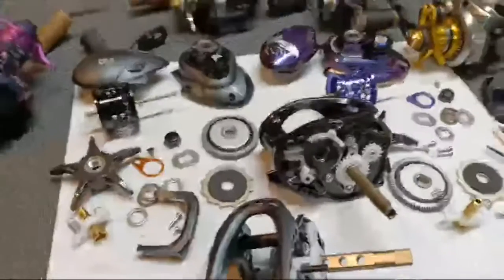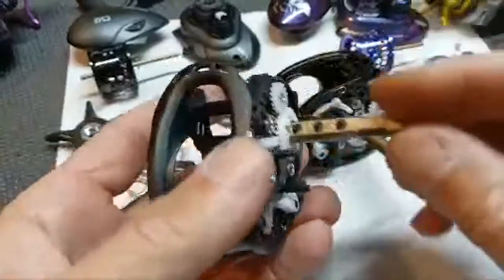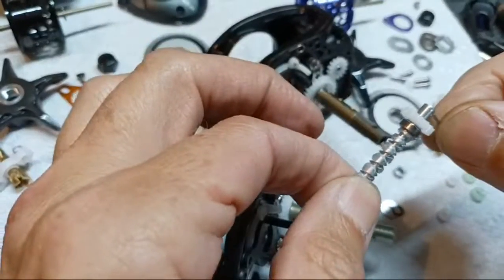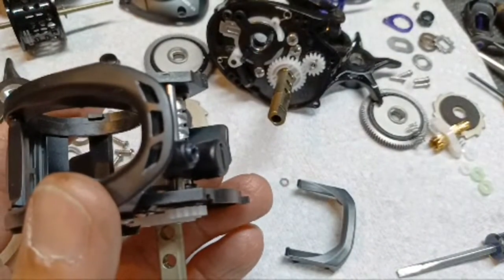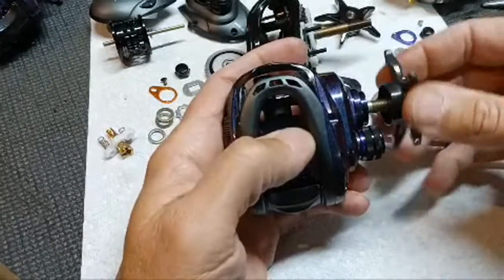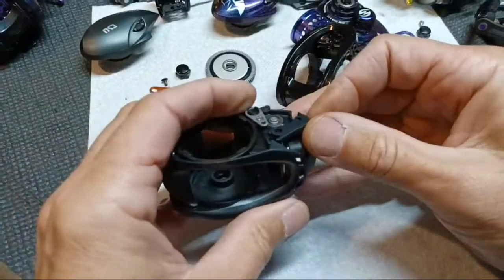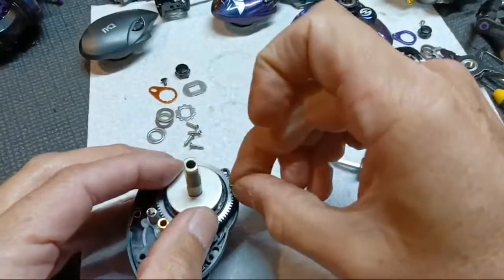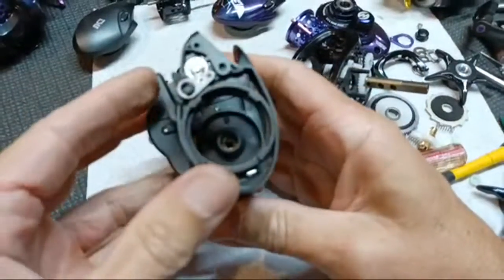How To Put A Baitcasting Reel Back Together & Add 2 Bearings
Complete teardown and rebuild a baitcaster.. we also compare the AliExpress TSUrinoya Dark Wolf Ultra and  kyorim Black Knight II.. since we're adding 2 bearings to each reel giving them a total of 12+1 which is as many bearings as you can put in a reel .